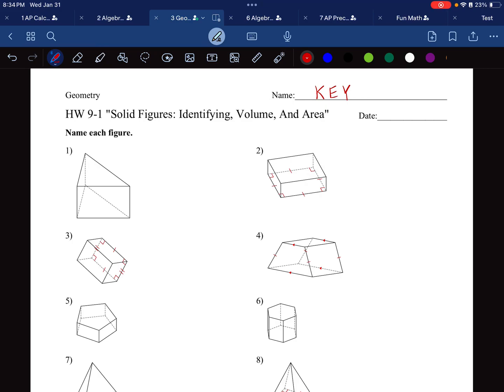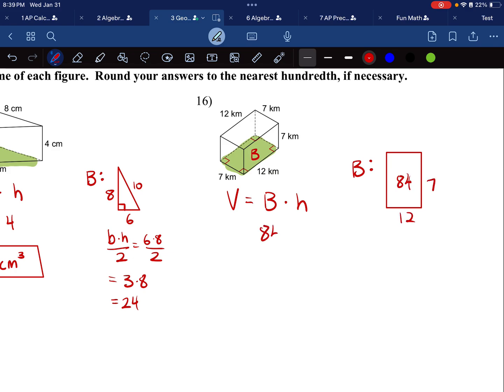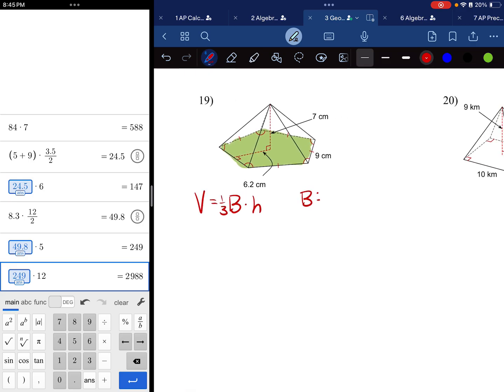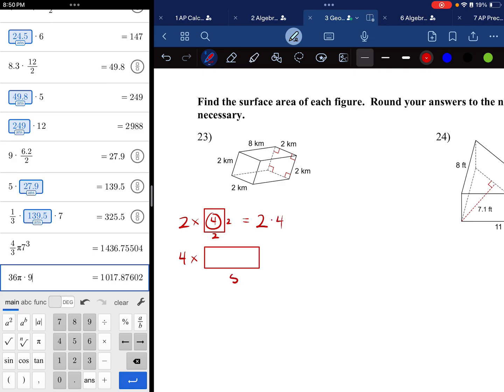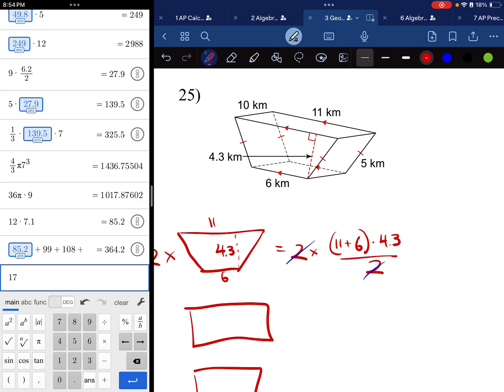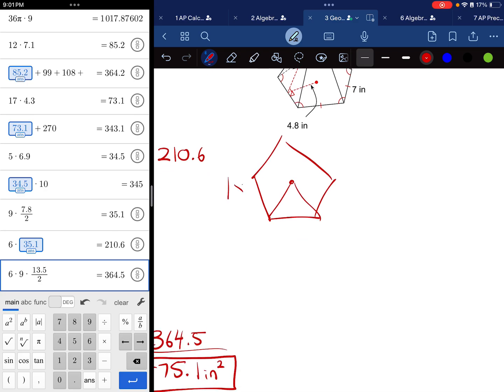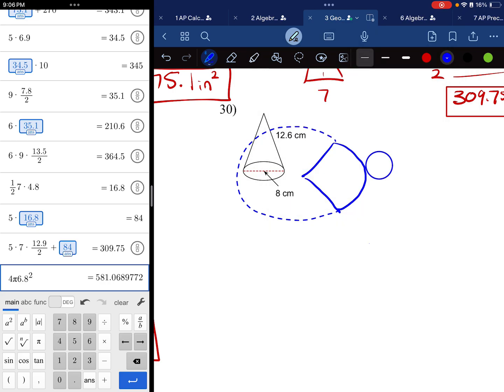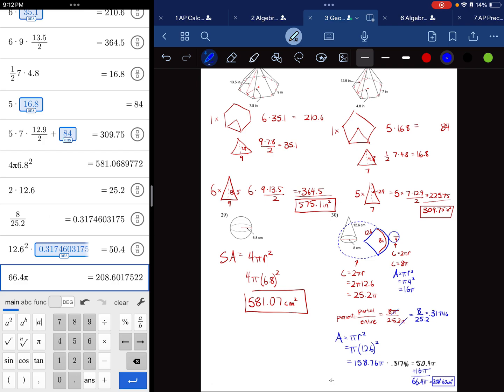Geometry HW 9-1 Solid Figures: Identifying, Volume, and Area